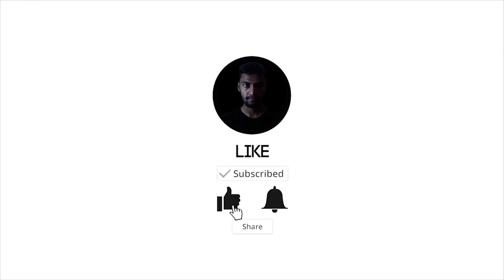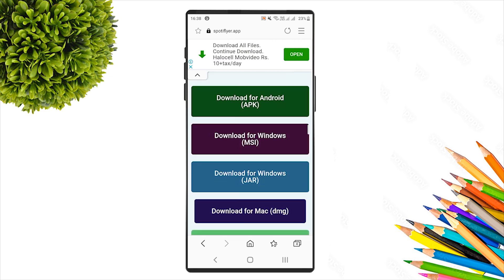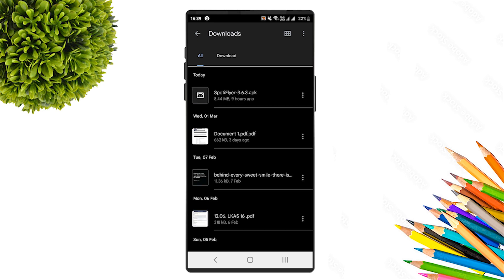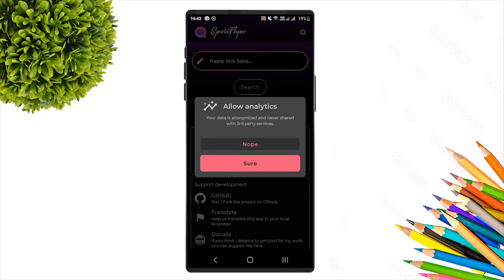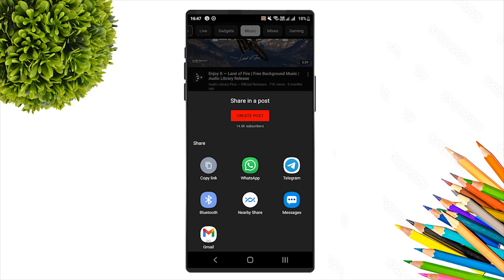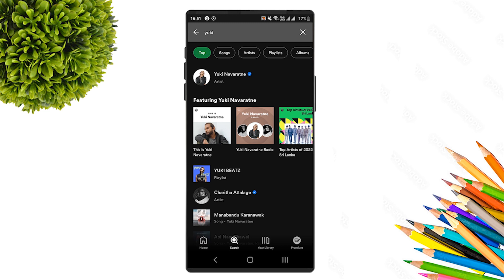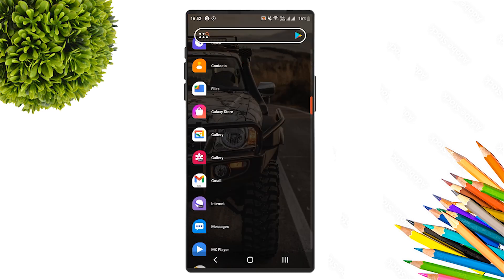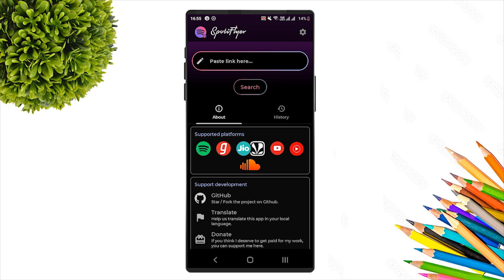Sunday App || Episode 4 || SpotiFlyer Android App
💡Every One Welcome To My TodaytechLK youtube Channel 2023. Today We Have brought to you new video for those of you who like to keep up with the technology.Today's video is something most people don't know..Its Sunday App Episode 4 SpotiFlyer.